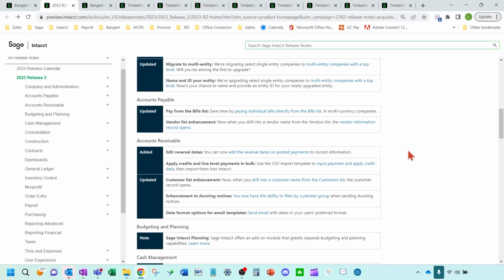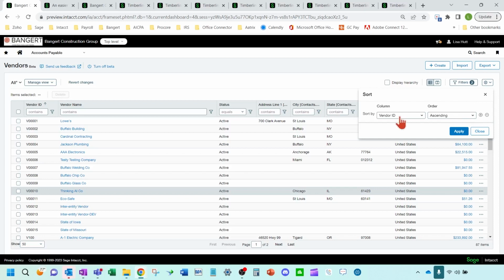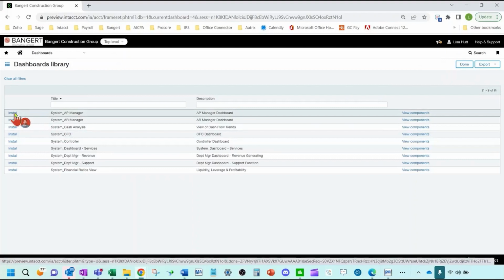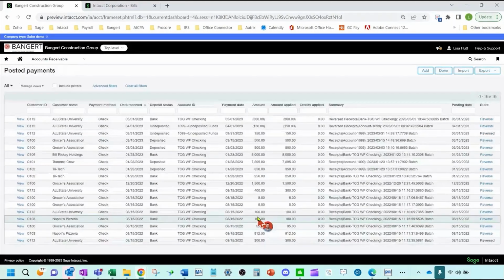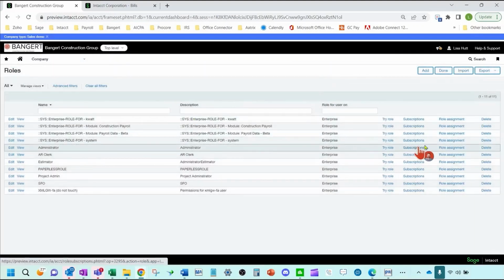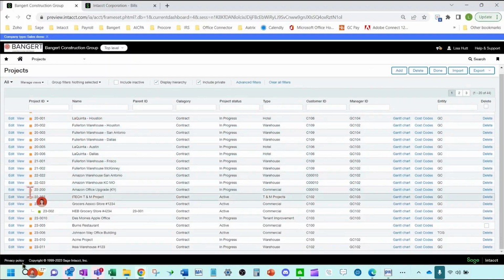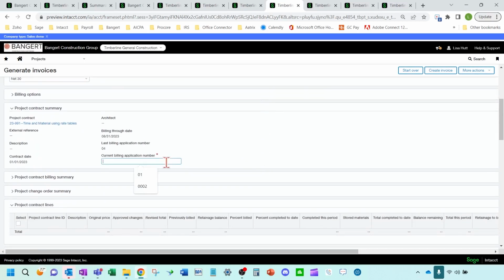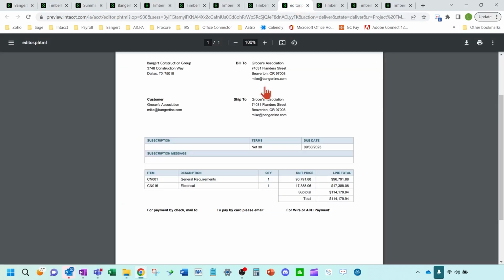Preview of Sage Intacct Construction 2023 R2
Get an inside look at the latest update for Sage Intacct Construction. In this video, we're previewing the Sage Intacct Construction 2023 R2 update. You'll see firsthand the new functionality, recurring billing, user experience and much more!